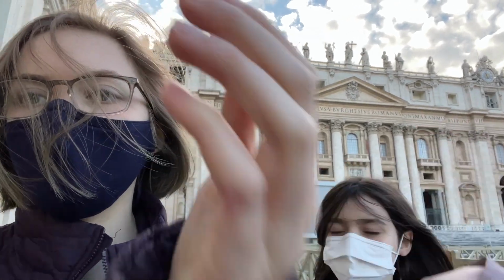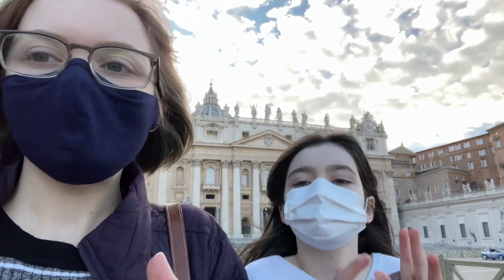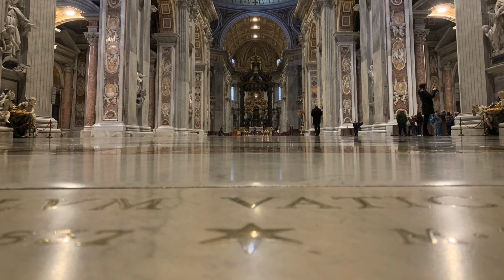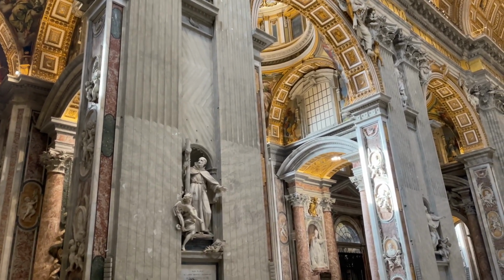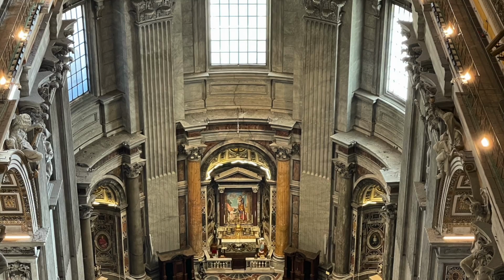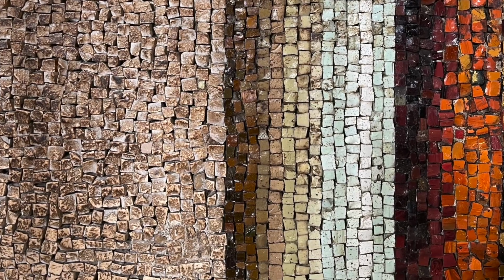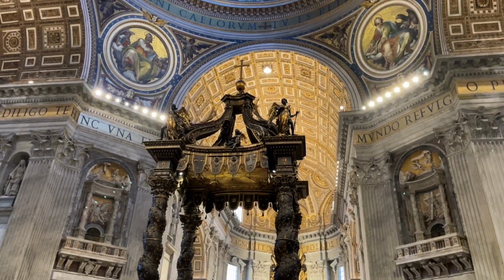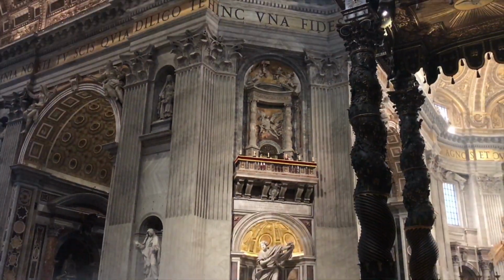Highlights of Saint Peter's Basilica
Today we show you some of our favorite things in the church. Things you probably never noticed or didn't know.